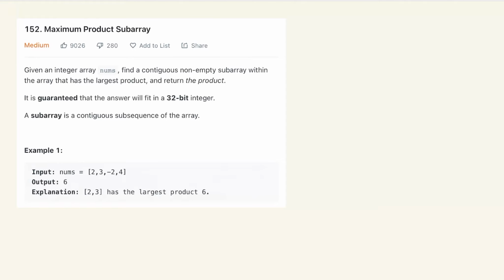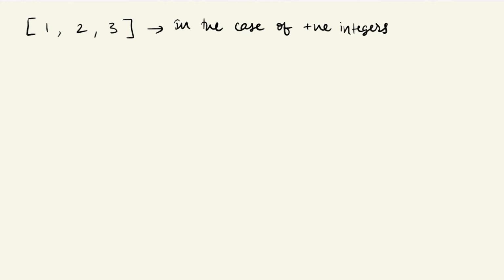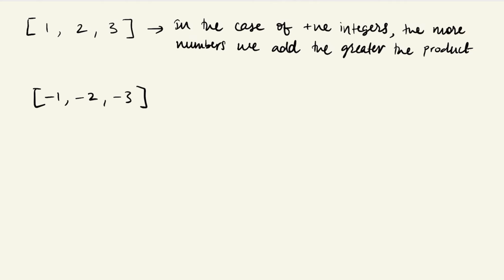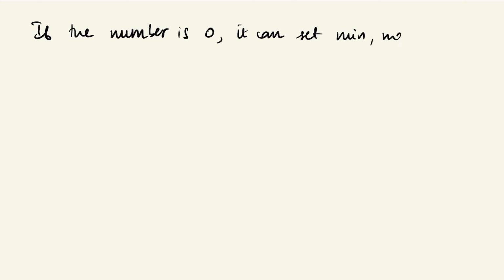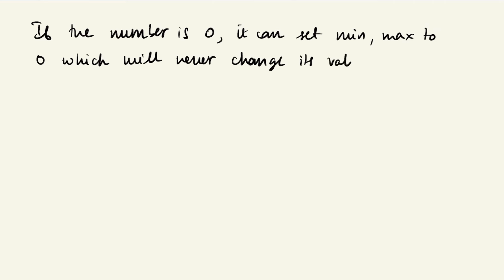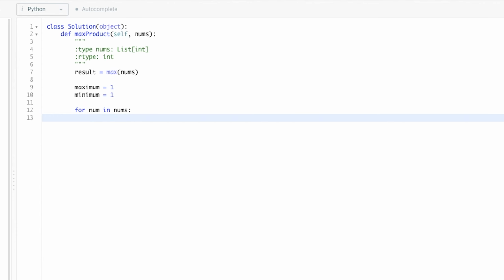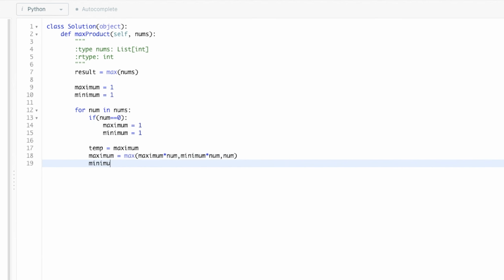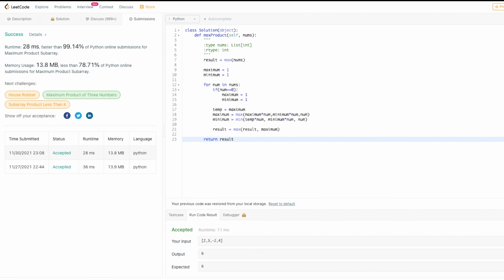Leetcode Maximum Product Subarray | Python | Blind 75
Maximum Product Subarray Solution in Python.

Optimal Solution: Keeping track of both the minimum and maximum values at every index